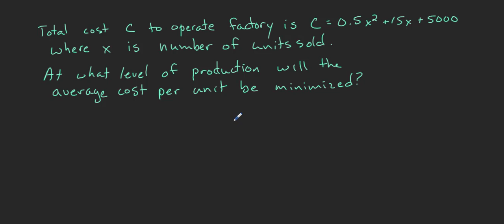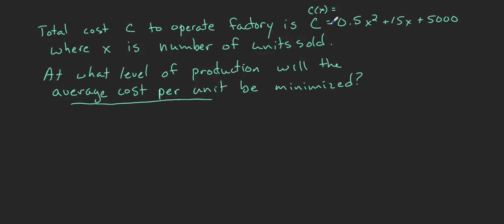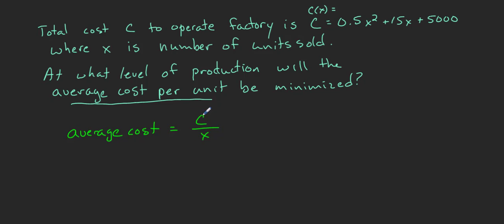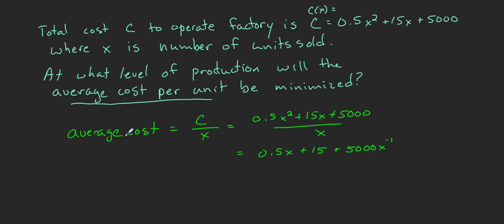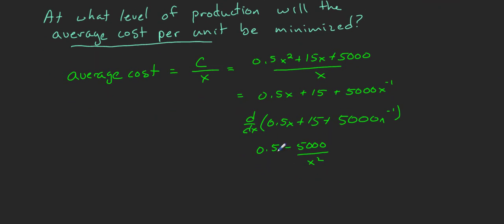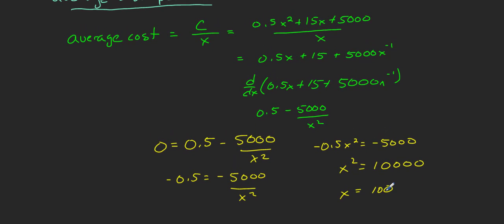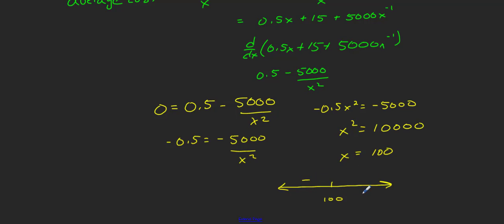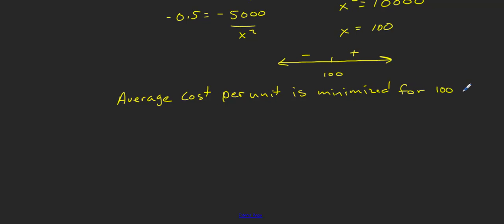AP Calc AB p195 Number 79 Section 3 4 Concavity and the Second Derivative Test Minimize Cost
Minimizing Cost of Production using the derivative.

Problem from: Calculus of a Single Variable, Ninth Edition, Larson Edwards